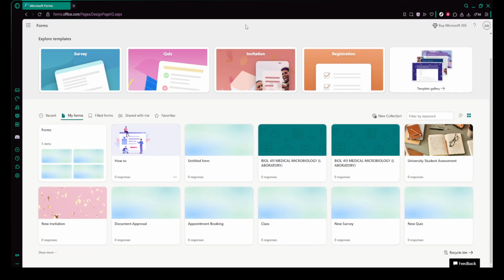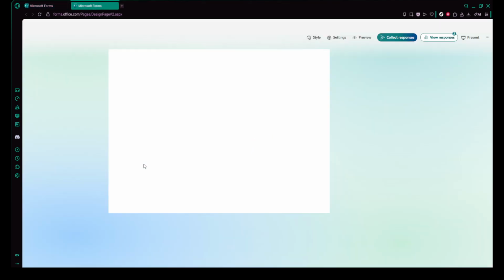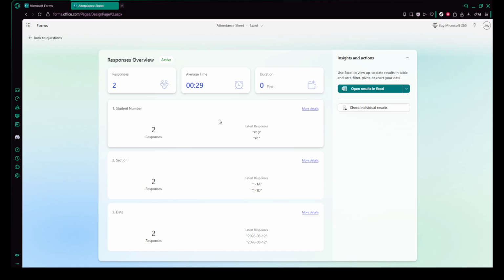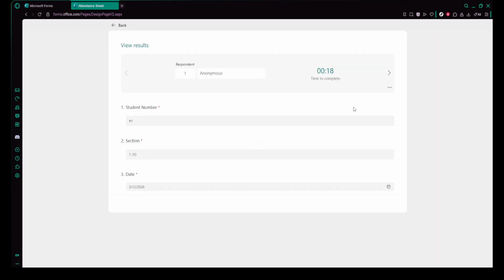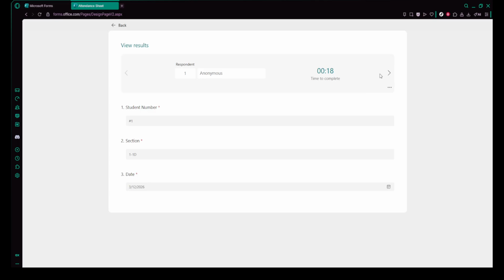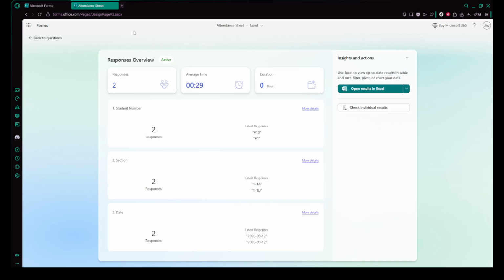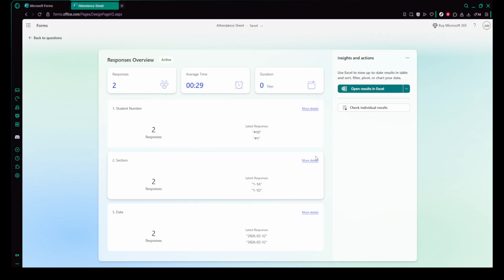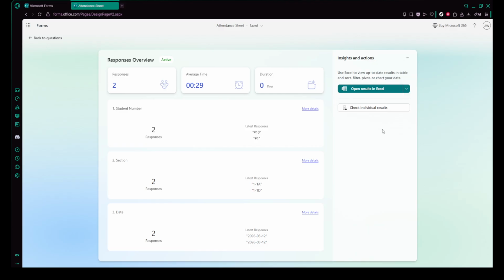How to View All Answers in Microsoft Forms 2026 (Complete Guide)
In this informative tutorial, we delve into the essential steps you need to know to view all answers in Microsoft Forms. With a focus on user experience and efficiency, this video aims to empower users to fully utilize this powerful tool for collecting and analyzing data.

By watching this video, you will gain a comprehensive understanding of how to navigate Microsoft Forms effectively. Enhance your data analysis skills and ensure you never miss important feedback again. Try this today to elevate your form management capabilities!